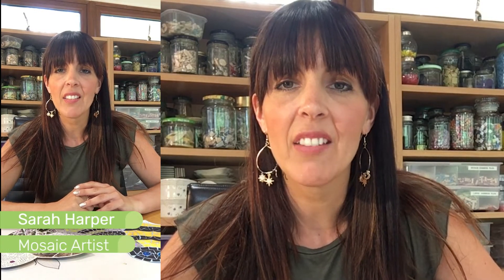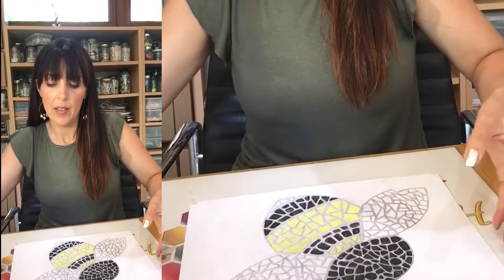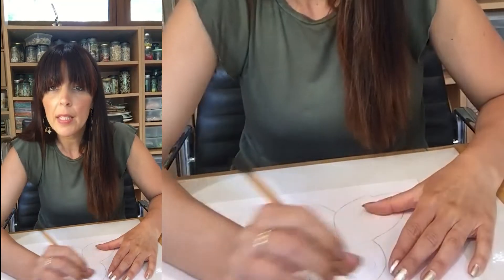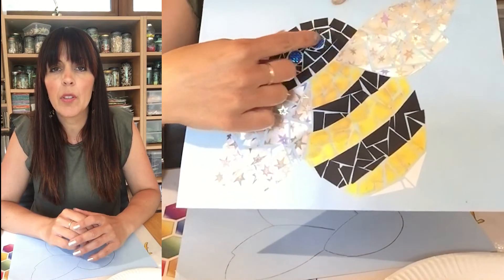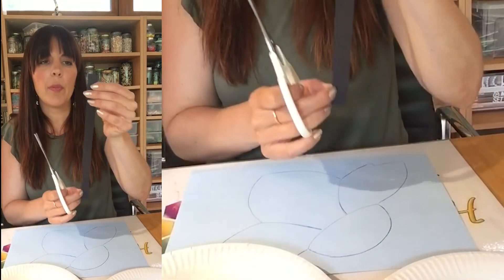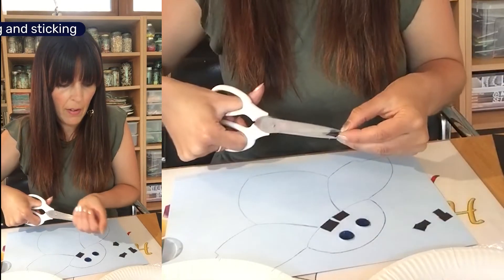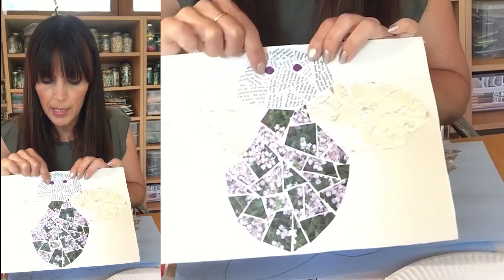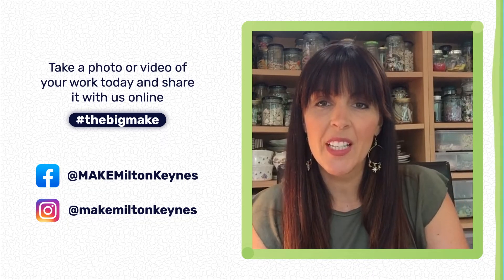A BEE-GINNER'S GUIDE TO MOSAIC MAKING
Join The Big Make by making your very own bee mosaics with artist Sarah Harper. This workshop is aimed at 4-11 year olds, but is suitable for everyone who wants get creative, whether at home or at school!

You will need pens and pencils for the first activity, and paper, scissors and glue for the second. The bee templates can also be downloaded and printed (Number 5).

Take a photo or a video of your mosaics and share it with us by tagging TheBigMake on social media, or tagging @MakeMiltonKeynes on Instagram and Facebook!

The Big Make is a celebration of the amazing creativity there is in Milton Keynes taking place throughout July. MAKE invite all children and young people to make, create, and share, by: trying a new art form; learning a new skill; or testing out a new idea.